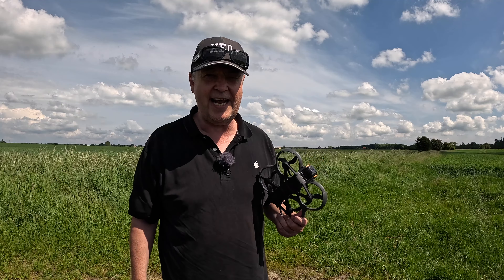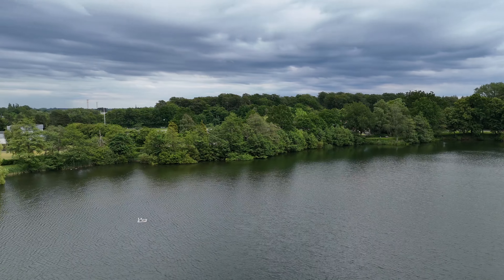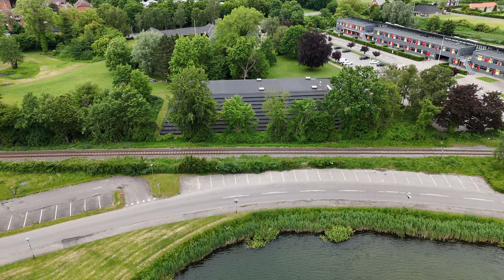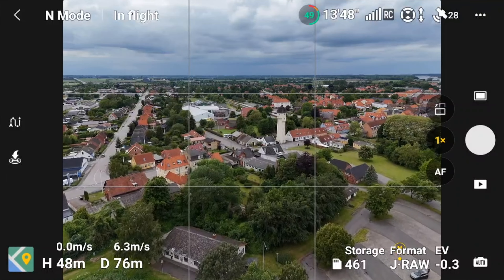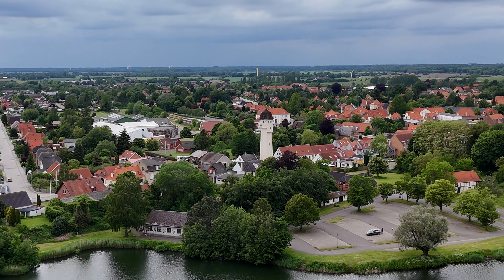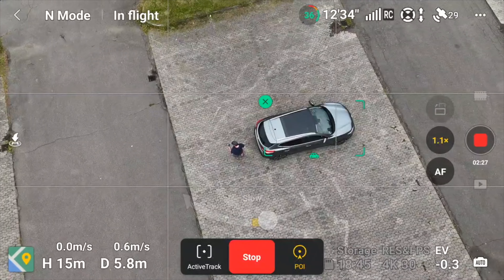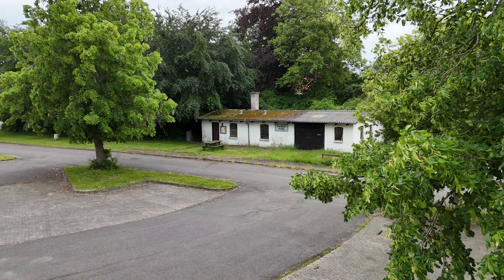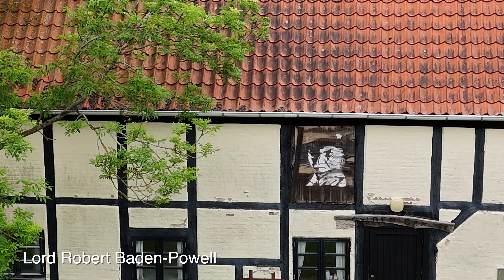NEW DJI Fly App 1.13.4 | Does it RC-2 boot FASTER! | DJI Mini 4 Pro Test Flight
Join me as I test the DJI Mini 4 Pro with the latest DJI Fly App 1.13.4 update. I'm showing you the RC-2 controller boot time to judge if it's faster.

In this video:
Test flight highlights
RC-2 boot time comparison

-- IMPORTANT --